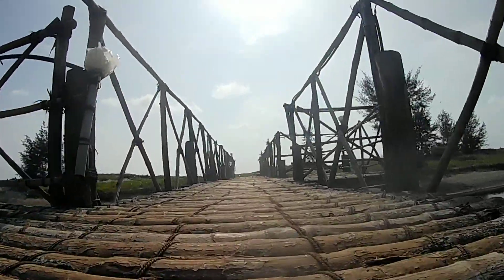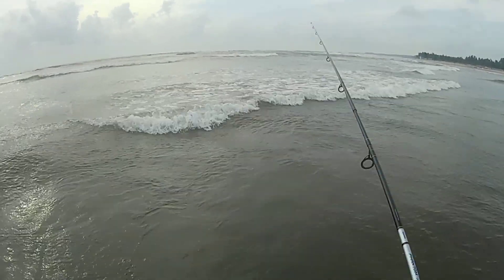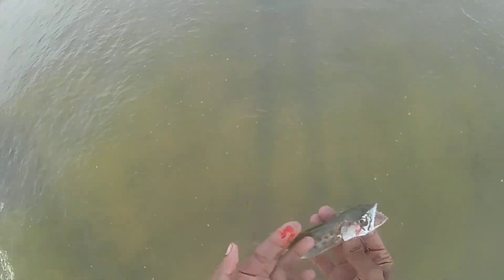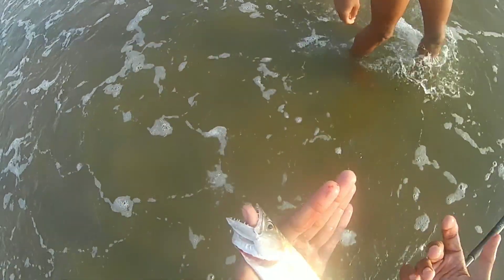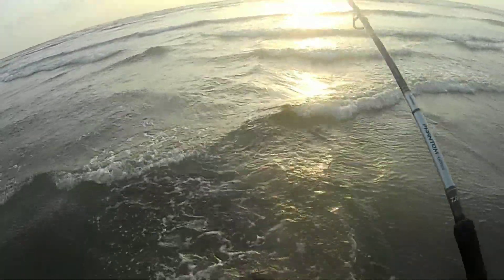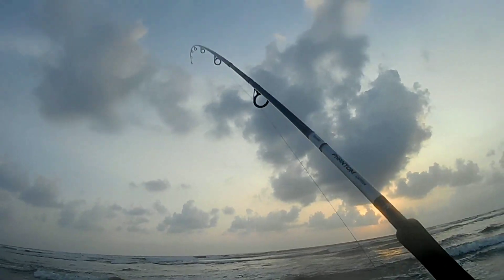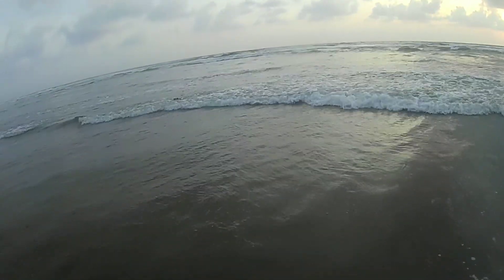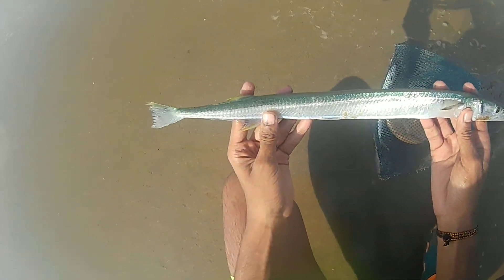Surf Casting For Baby Kingfish Using Jigs. Fishing/Jigging In Goa/India.Crazy Action | King.Fisher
Getting Them Right From The Waves
.Lures used:
.1) Black deeper jig 10 gms
Available @gajanan_traders11 (instagram)
2) Halco Streakee 10 gms
Available @cabraloutdoors (instagram)